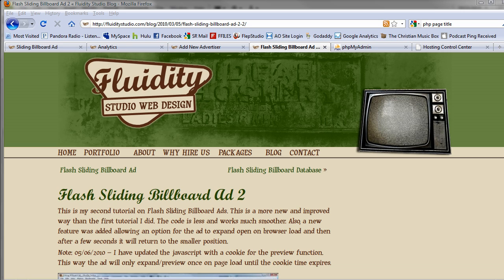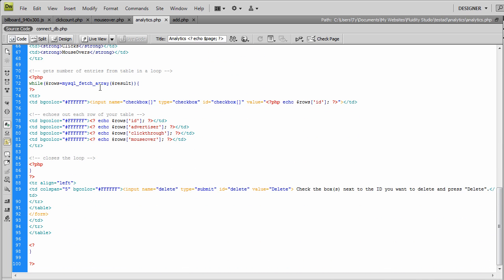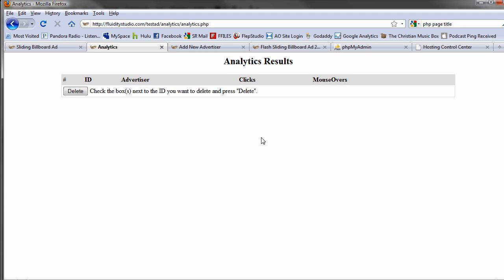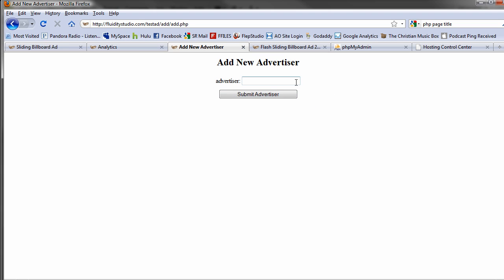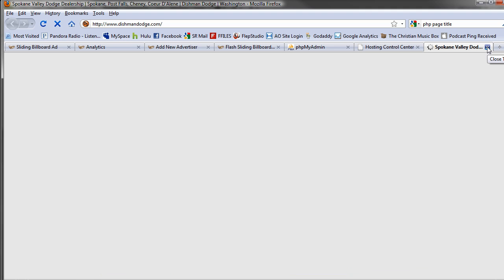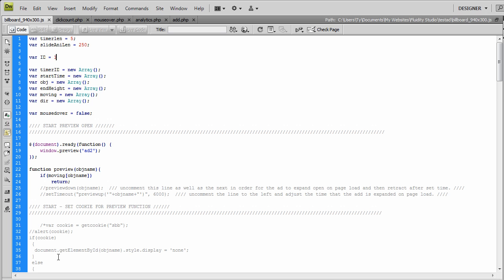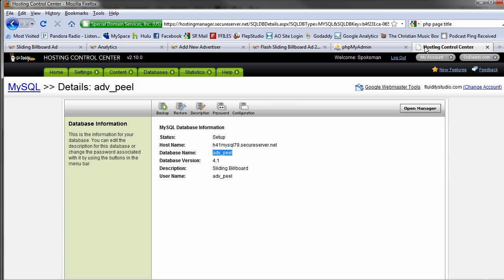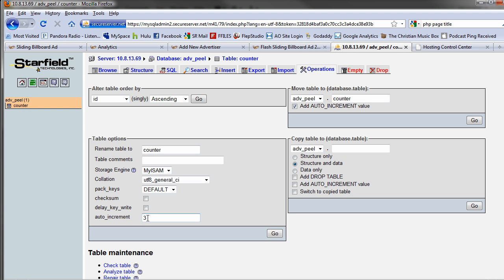Flash Sliding Billboard Database Part 2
In part 2 of this tutorial, I finish up how to connect the Flash Sliding Billboard with your own database to track mouseover's and clickthrough's. 2 of 2 part tutorial. File Location